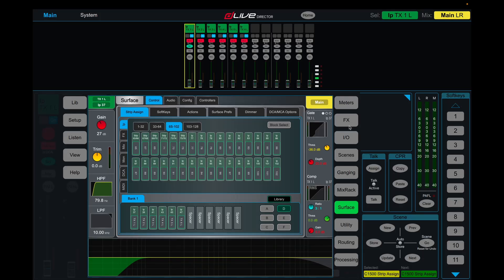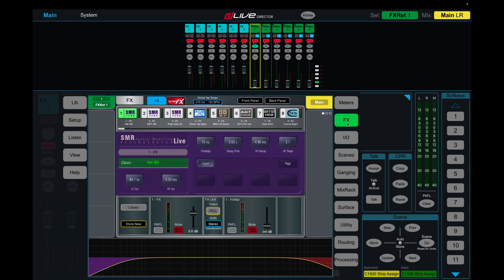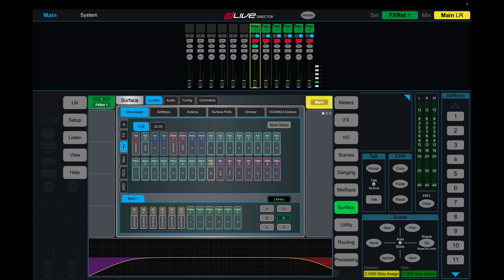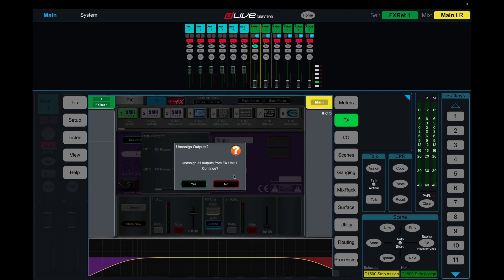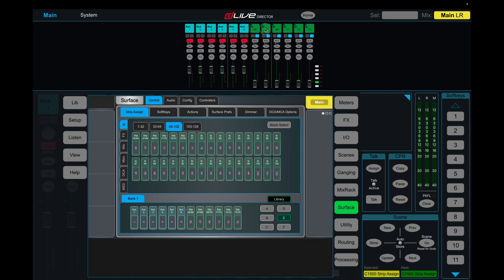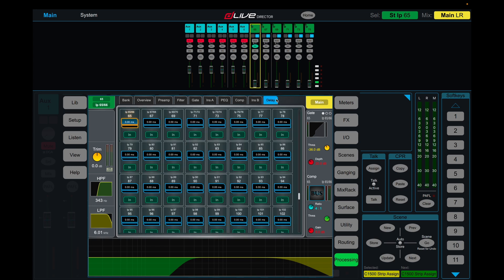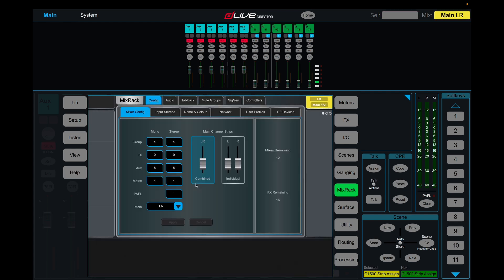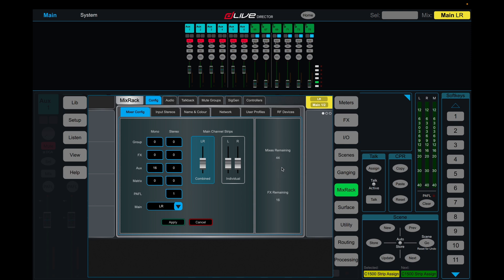Deep Dive - Allen & Heath D-Live - Advanced FX Routing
Learn how to increase your FX processing capabilities with the Allen & Heath D-Live.